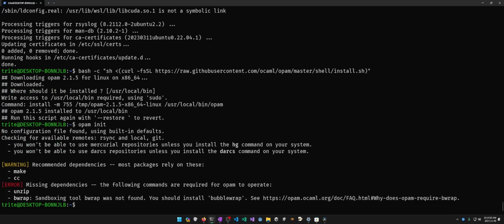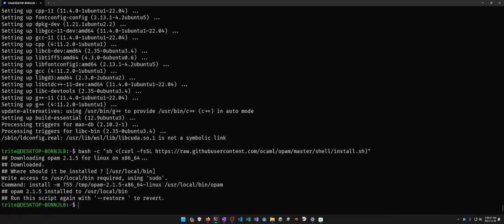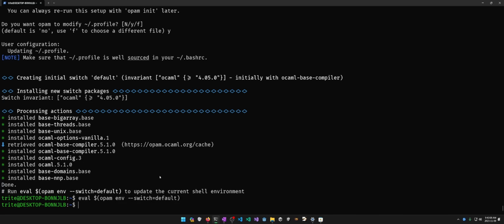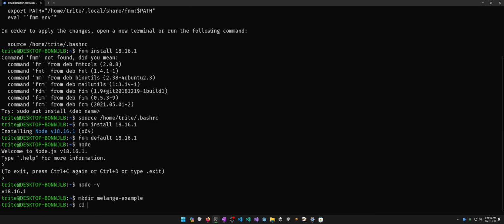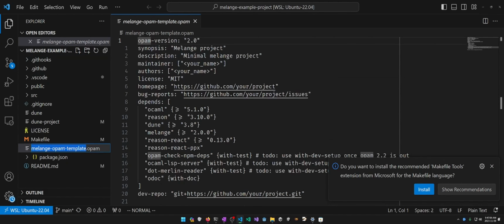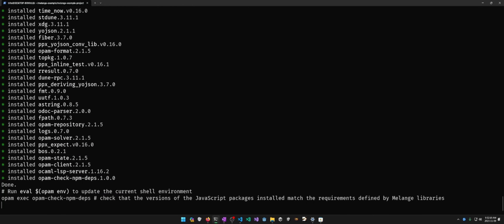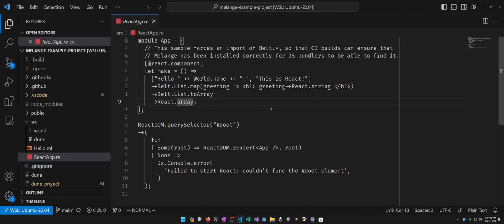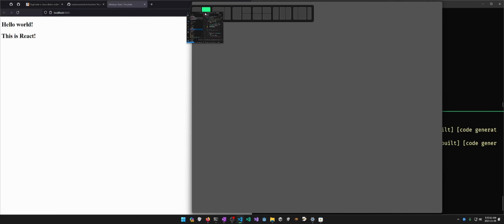ReasonML in 2023 - Getting started with the Melange compiler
* Learn more about OCaml, which powers Melange and the ReasonML ecosystem

Chapters:
00:00 - Intro
00:33 - Update package manager
01:00 - Install opam pre-reqs
01:15 - Opam initialization
01:34 - Install NodeJS
01:51 - Clone and rename melange-opam-template
02:17 - Initialize project
02:39 - Build project and serve local development site
02:54 - LSP support, brief demo, outro